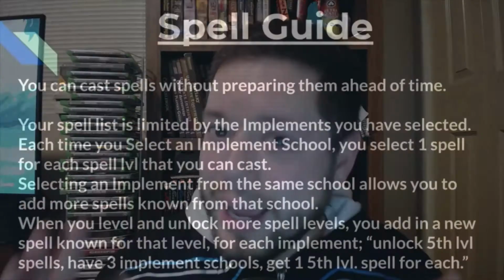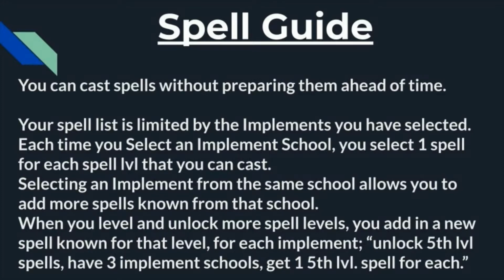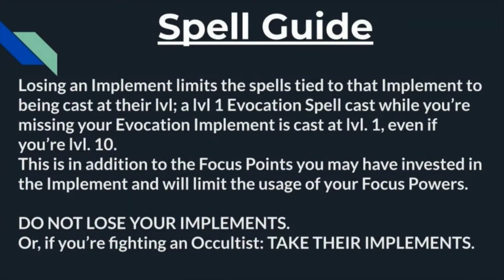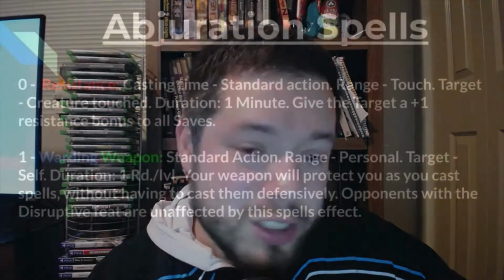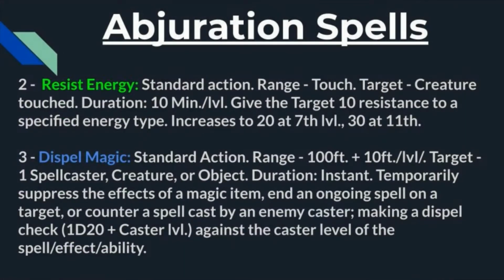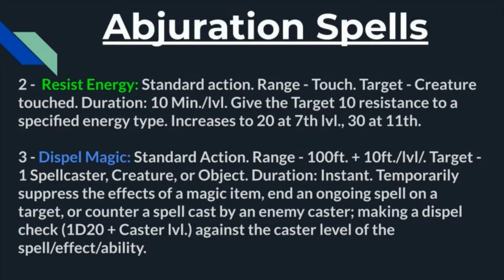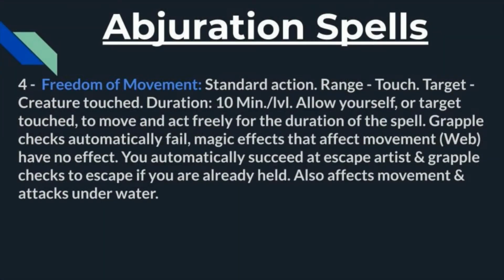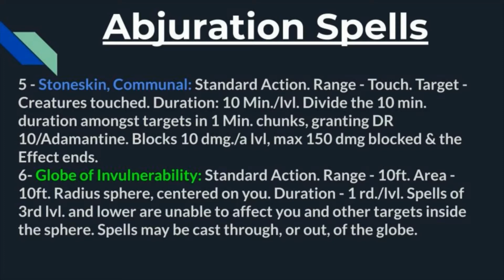The Pathfinder Occultist Guide Pt. 9 Abjuration Spells